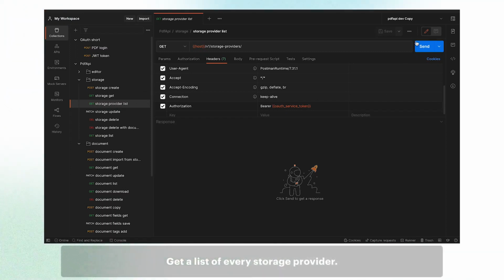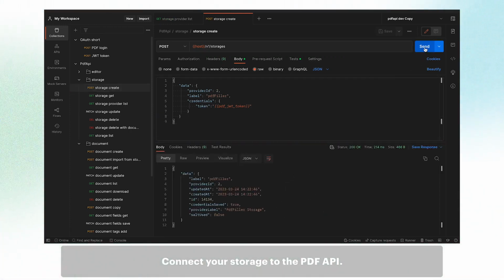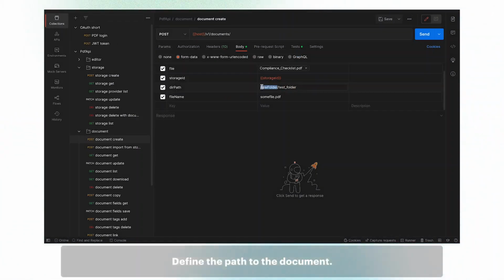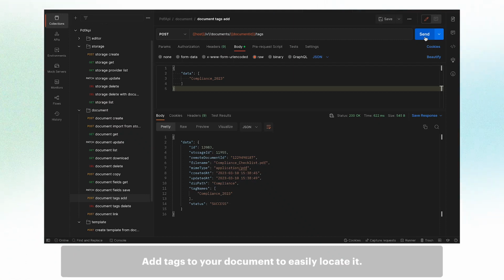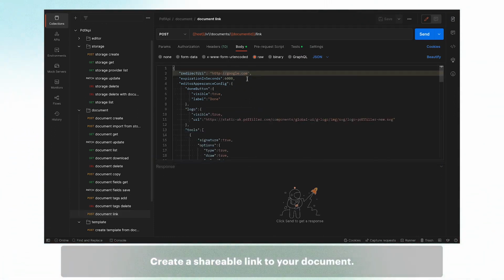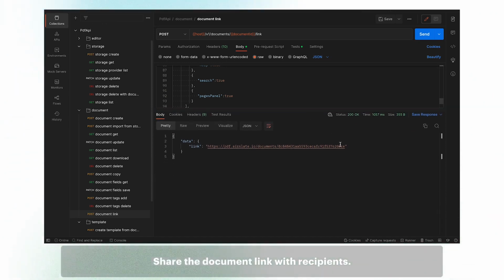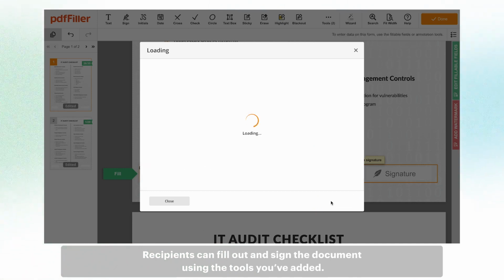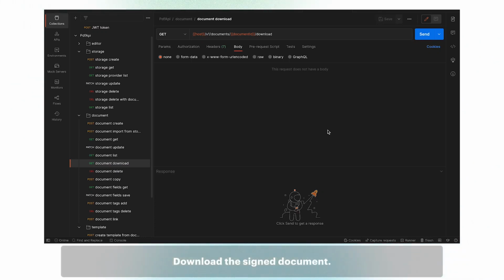PDF API: Share editable PDF documents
This video tutorial will walk you through the basic PDF API endpoints. You will learn how to:
- Upload a document to the supported storage.
- Add tags to the document to facilitate a document search.
- Create a shareable link to the document and customize the look of the PDF editor.
- Download completed documents.

Discover how to easily create and share visually stunning documents using the PDF API.

Ready to get started with the API? Fill out the contact form here and our sales representatives will find the best solution for your business.

Find everything you need to know about the latest paperless document management trends